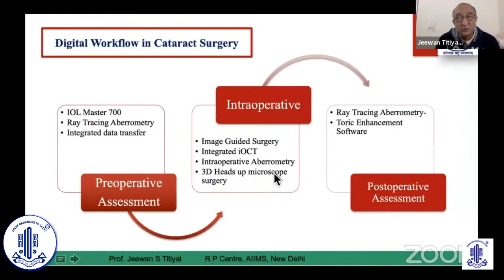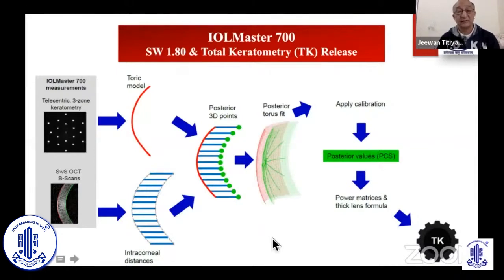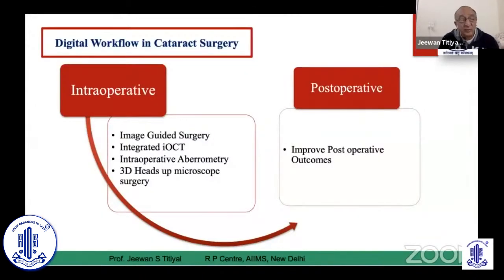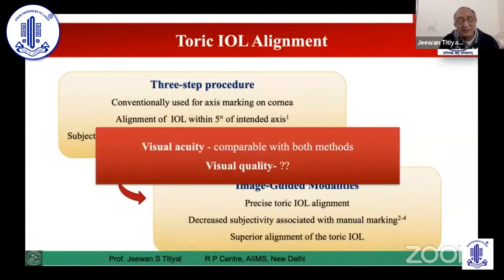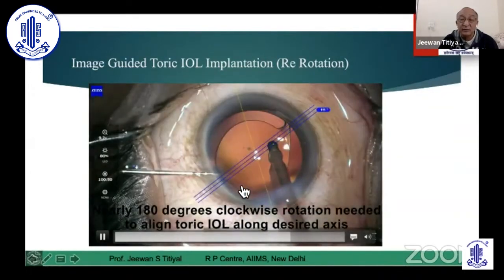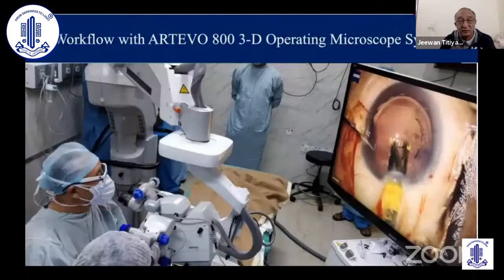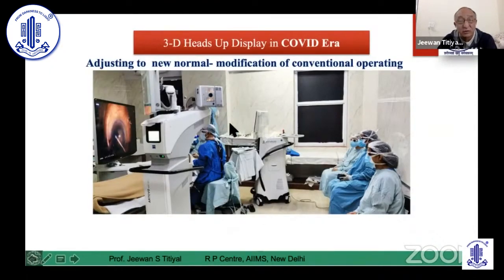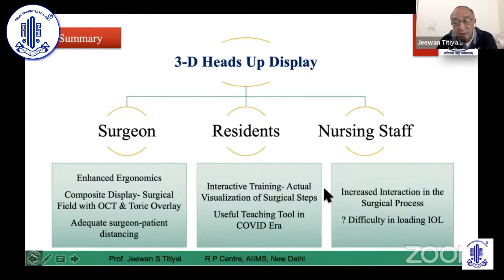Digital Technologies in Cataract Surgery Workflow Improving the Outcomes Dr. Jeewan S. Titiyal